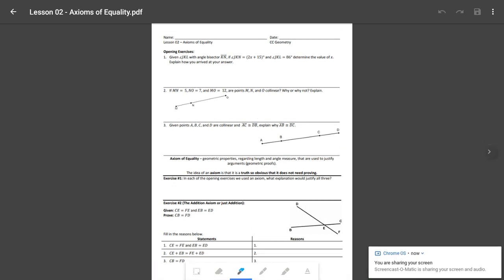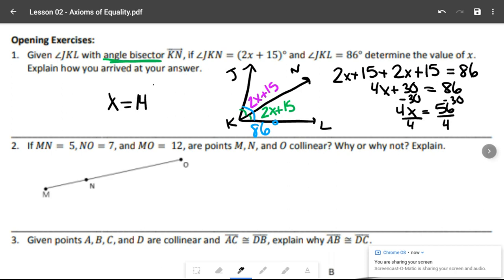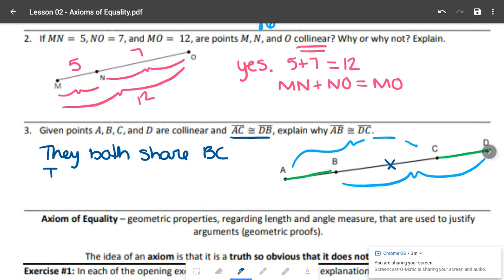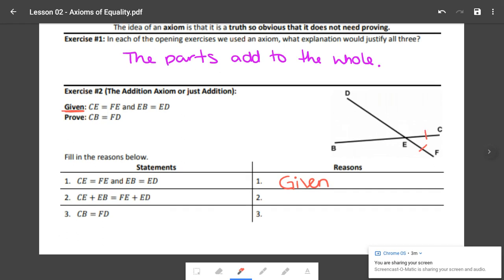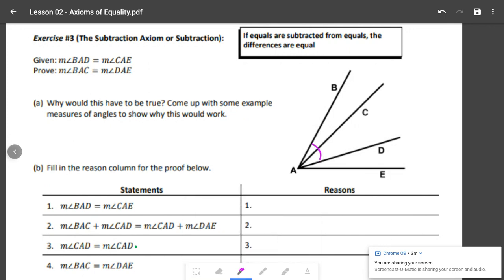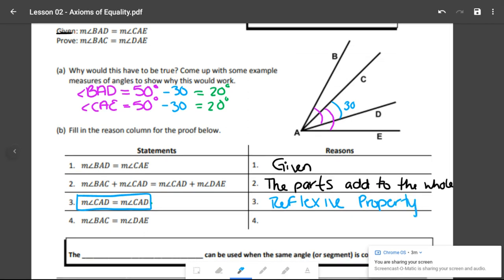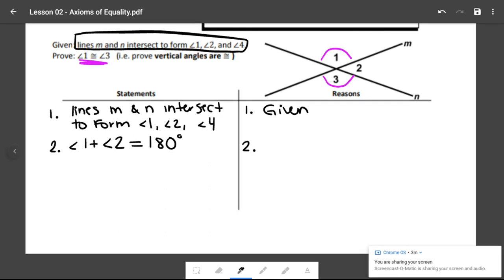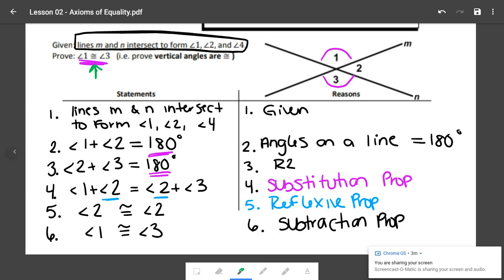Lesson 02 (Unit 03)